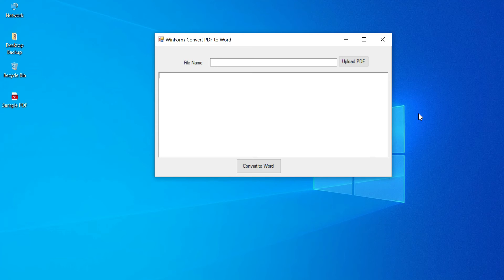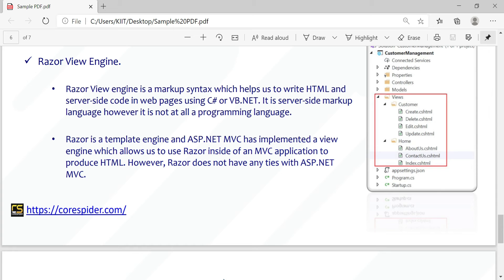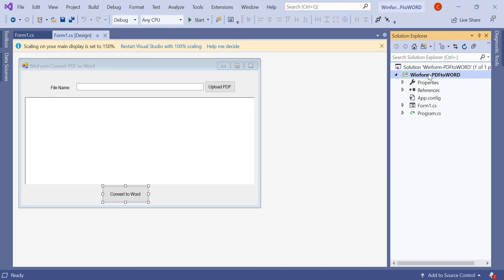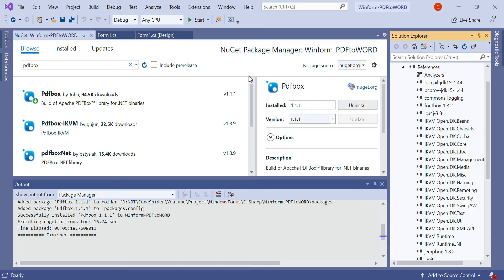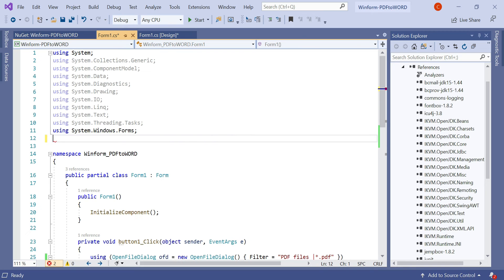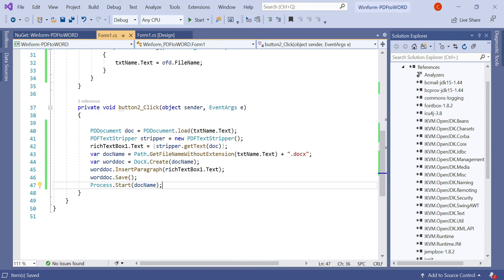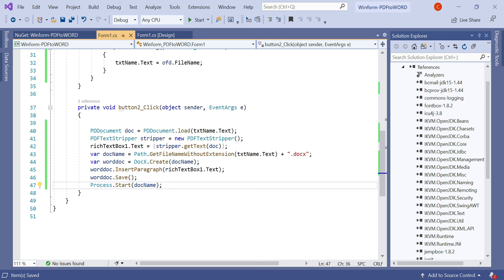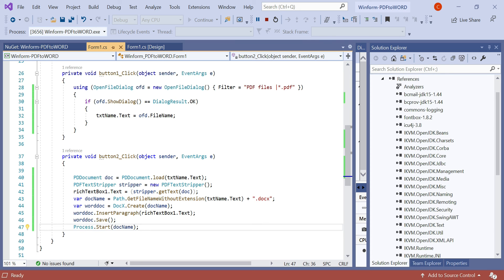Windows Forms: Convert PDF to Word using C#